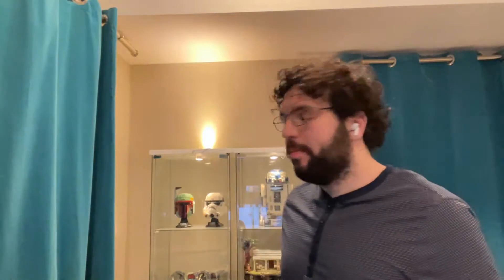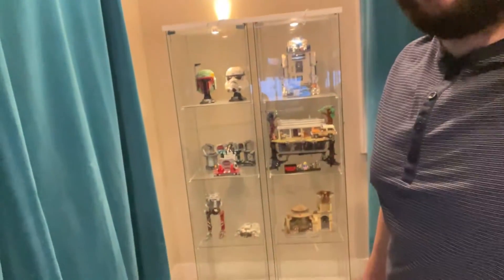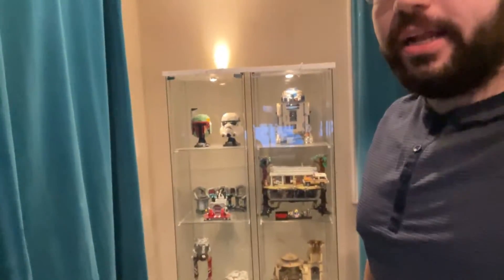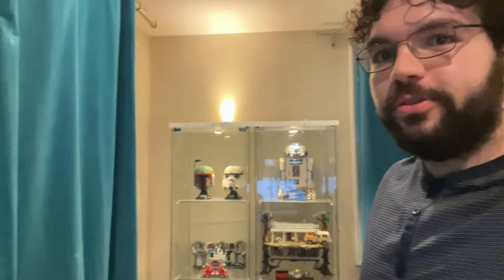LEGO STAR WARS 2022 SETS REVEALED!!!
Hi everyone in this video I am dissucssing the 2022 Lego Star Wars Set reveals! I hope you all enjoy this look into 2022 and learned what new sets were coming out!

-  I hope everyone is well and remember keep on Collecting!